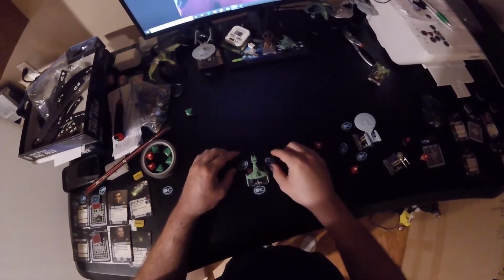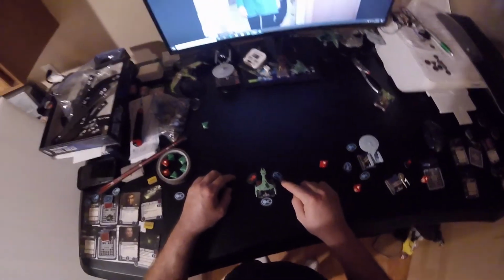Star Trek Attack Wing shields defensive screens